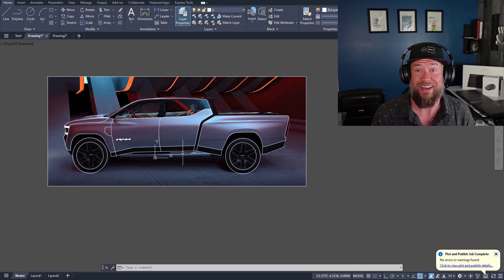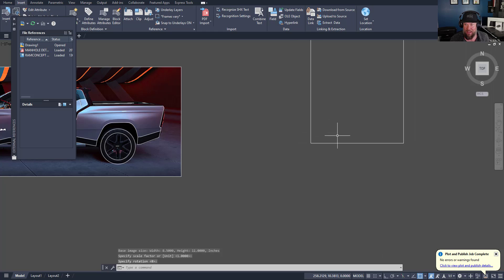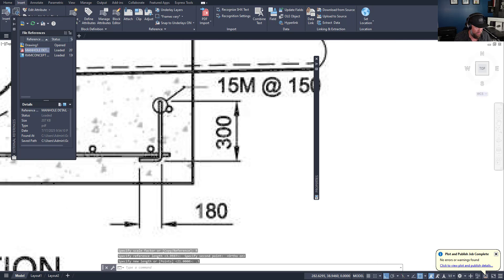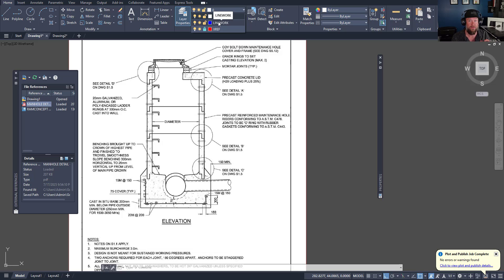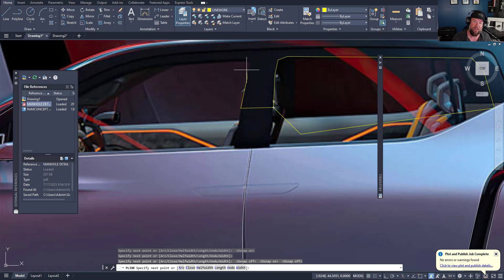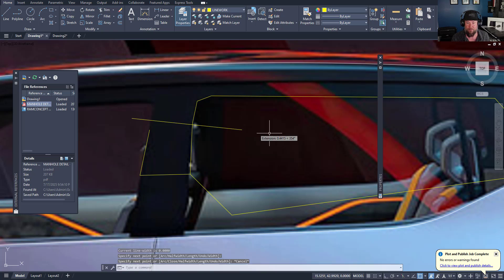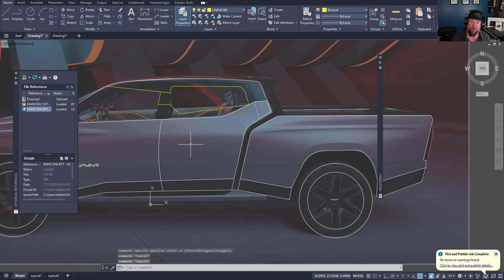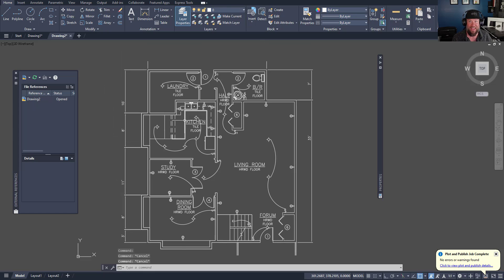AutoCAD Tricks to Digitize or Trace Drawings from Images & PDFs FAST!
In This weeks video we Learn how to trace images and PDFs in AutoCAD the right way!

In this tutorial, I’ll show you how to import scanned drawings, images or PDFs, scale them properly, and trace clean, accurate CAD geometry with tricks that will speed up the entire process.

Perfect for beginners or professionals working from old plans, markups, or sketches.

-Covers commands like PDFIMPORT, IMAGEATTACH, ALIGN, PLINE, and more.
-Bonus tricks for layering, transparency, and speeding up your workflow.